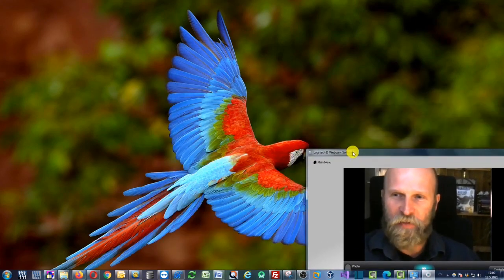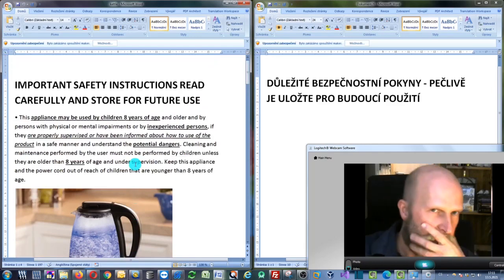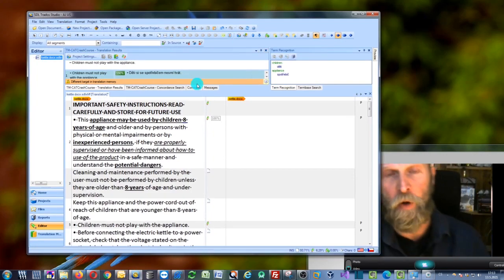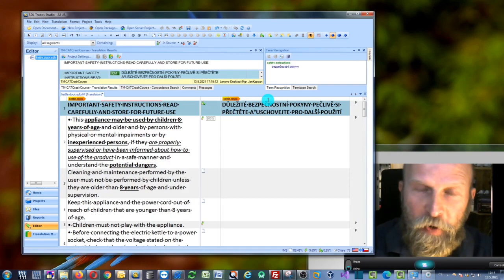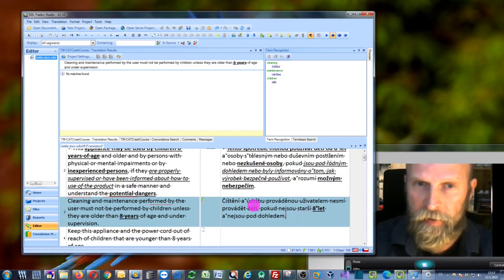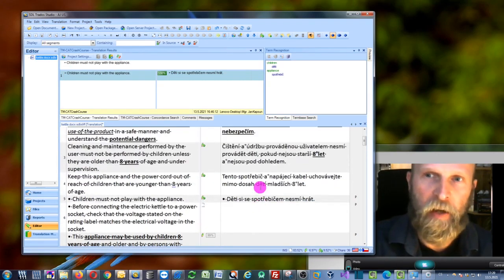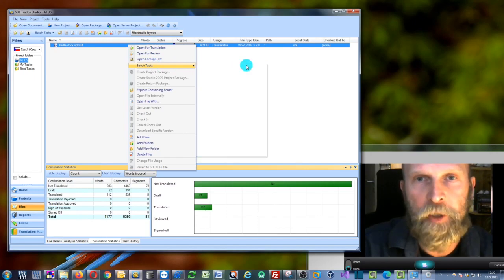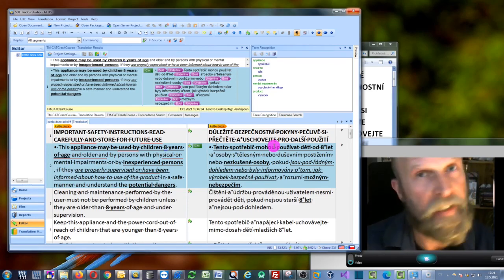CAT Tools Crash Course - Part 1: What is a CAT tool and how it can be useful to you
Before I explain the basic idea behind all CAT tools, let me consider the naive approach to translating documents.
The naive translator

You could, of course, open your source document in your source language on one side of your screen, then open a blank document on the other side. And you could start translating right away, reading the source on the left, writing your translations on the right.

But soon, you discover a few problems with this…

1) It is exhausting. You are switching between your source and target document, steadily looking with your eyes where you left the source before you went to the target to write your translations. This is also very much prone to leaving parts of the text untranslated because you simply lose yourself in the text.

2) You need to graphically format the target to make it look more or less similar to the source. While this might not be too much of an issue with simply formatted documents, it can soon turn to a nightmare when you translate a document full of images, tables, and difficult text formatting.

3) You find yourself translating identical or similar texts all over again and again. So when you translate the “Keep this manual for future reference.” phrase for a gazillion time already, you start asking yourself if this could perhaps be optimized in some way.

4) It’s exhausting too keep consistence in terminology. There might be so many terms in your document that you soon lose track of how you have actually translated that “safety interlock” on page 45 or “brake pads” on page 67.
The professional translator

And this is where the CAT tools come into the game. They can take care of all the problems mentioned above and they can even provide some more benefits on top of that.
The fundamental ideas behind CAT tools

A CAT tool is basically a simple database combined with a simple text editor. Consider the image below.

So what you can actually do with a CAT tool is to take your source document, upload it to your CAT, convert it to a translatable format… and simply start translating.
The advantages of a CAT tool
Convenient arrangement of text

You will immediately recognize this very useful feature: Your text is nicely separated into individual segments (they look like cells and usually contain 1 whole sentence each… but it can also be just a meaningful block of text, not a sentence per se).

You can see that your source is on the left and you will write your translations on the right. This is the vertical arrangement. It’s perhaps the most common one, but some tools (e.g. Transit NXT) can also be arranged horizontally.

Notice that your active segment, i.e. the segment you are currently translating, is highlighted by color.

This is of a great advantage, as you don’t have to look with your eyes where you left your source text – it’s immediately apparent.
Translation Memories – they remember everything you have ever translated!

And now comes an even greater advantage…. the database feature!

Remember that “Keep this manual for future reference.” sentence you have already translated a thousand times before, from the introduction of this text?

Now get this: a CAT tool will store this sentence along with your translation into its database! In fact, it will store ALL the sentences you translate over your whole professional life! And you know what’s even better? Yes, you’ve guessed it right! It will remember them and offer you those stored translations from its database every time an identical or similar sentence comes up in your text you are currently working on.

This means you translate the “Keep this manual for future reference.” sentence just ONCE and FOR ALL. You will never have to translate it again, the software will insert the translation for you every time such sentence appears in your text again. Pretty cool, huh?

Such database of translations is often referred to as a “translation memory” or TM. You might also hear the term TMX (Translation Memory eXchange) – this is a translation memory XML export file that you can conveniently import into your own translation memory. This means you can take advantage of other people’s translation memories too.

Text formatting, tables and images.